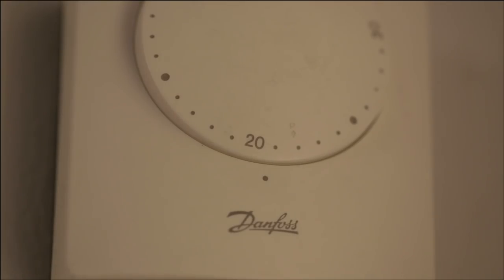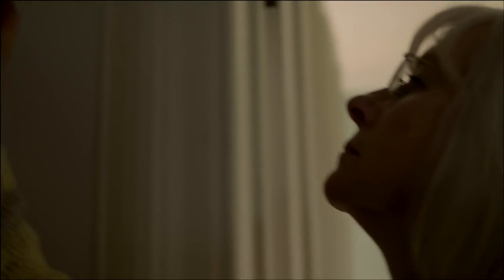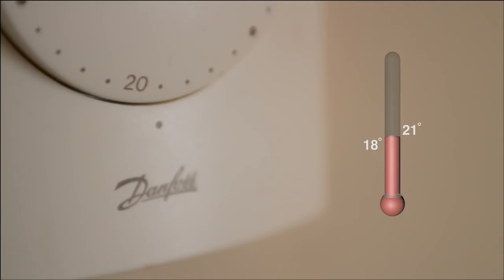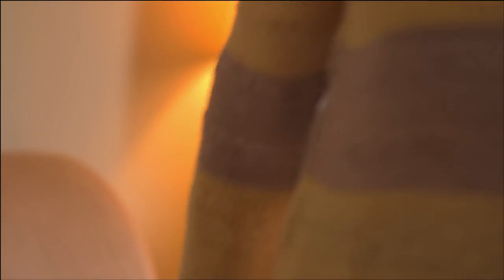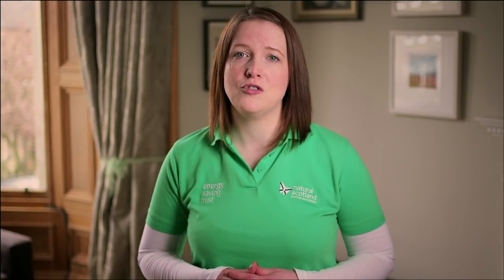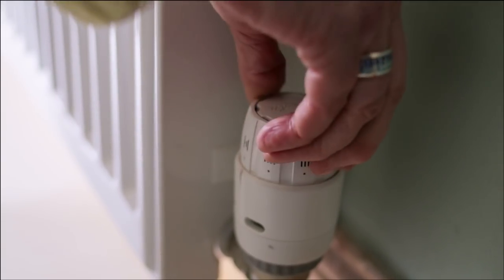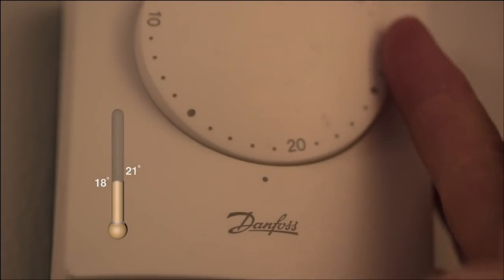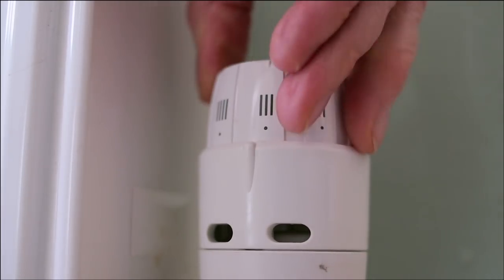How to use your room and radiator thermostats efficiently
Efficient use of your room and radiator thermostats will help you stay warm, save money and reduce your environmental impact. This helpful video looks at the different types of thermostats and explains how to use them.